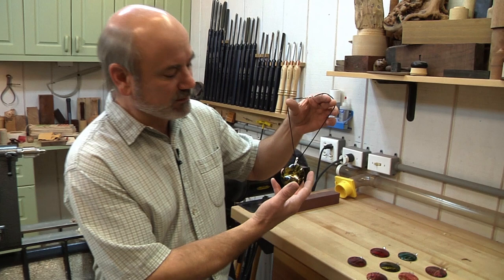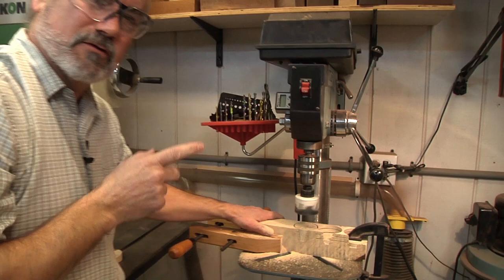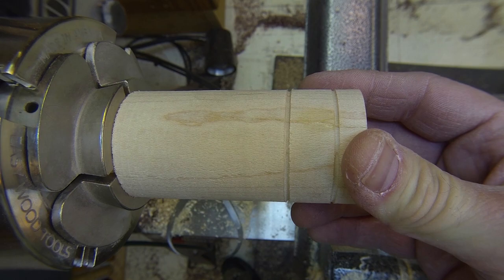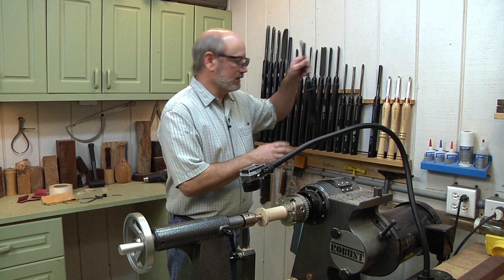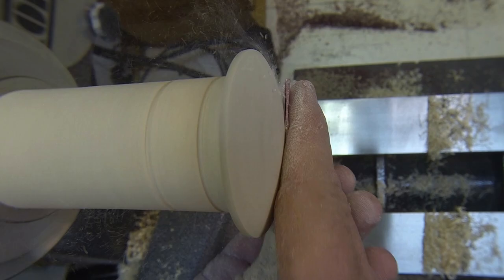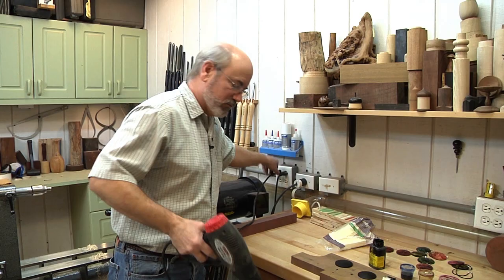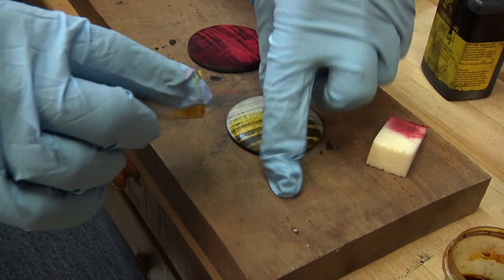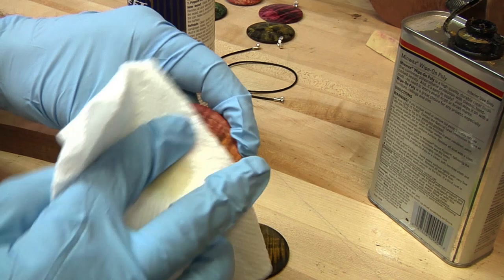Colored Pendants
Tim shows you how to make beautiful pendant necklaces. He includes tips, tricks, and information on how to dye and finish the pendants.